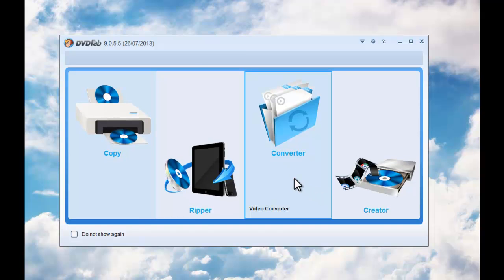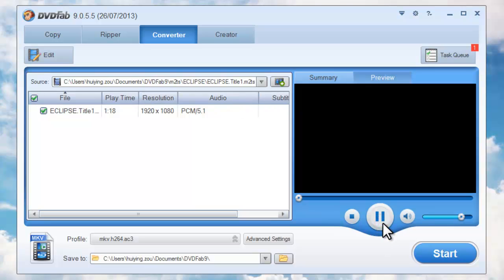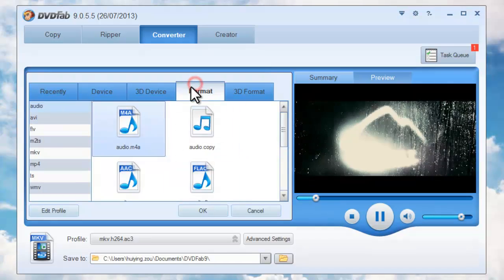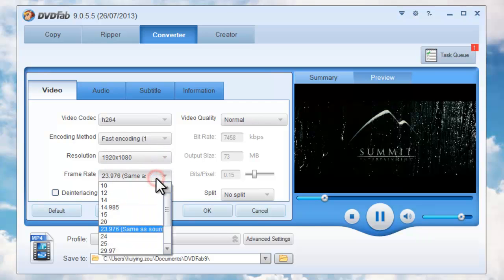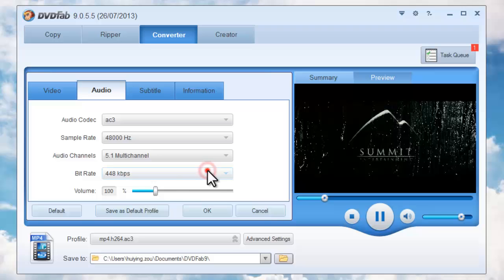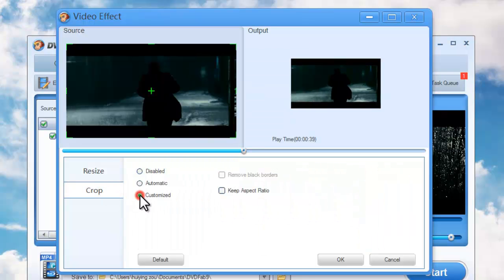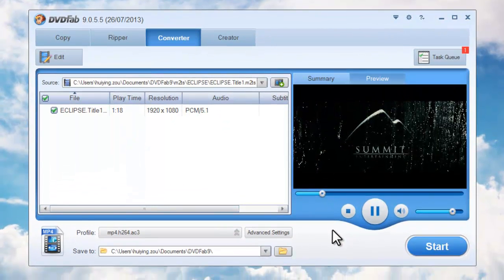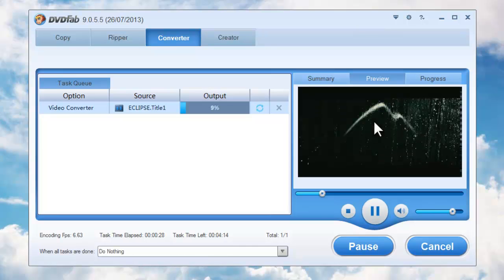Tutorial on how to convert m2ts to mp4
This is a video tutorial on how to convert m2ts to mp4 with DVDFab Video Converter. DVDFab Video Converter is a leading video converter software which can easily help you to convert videos into other formats.